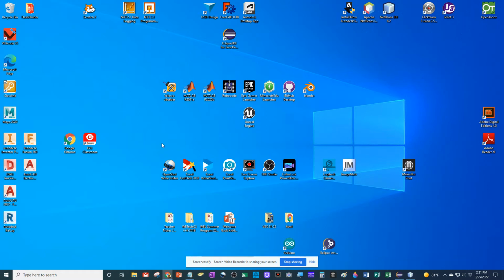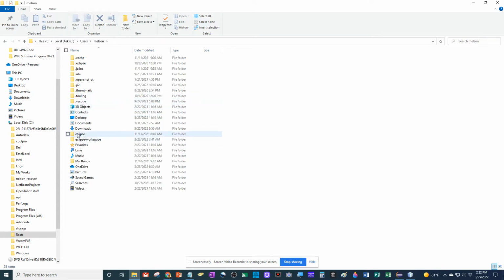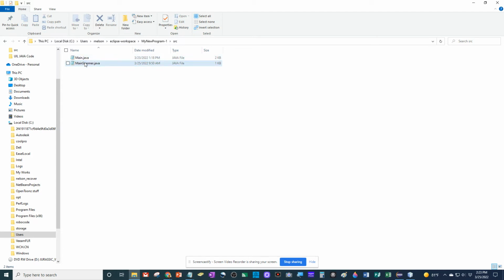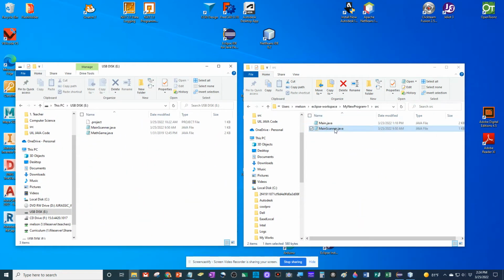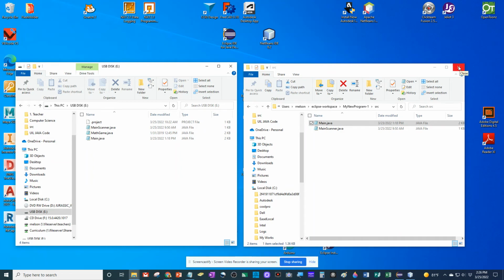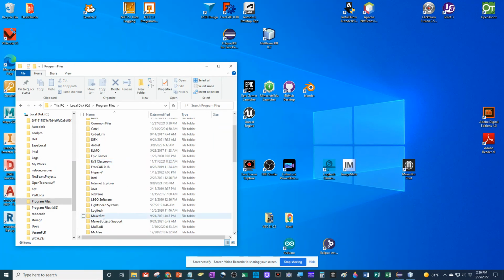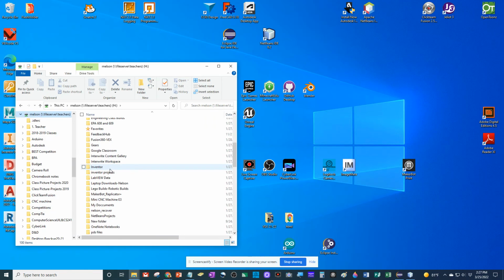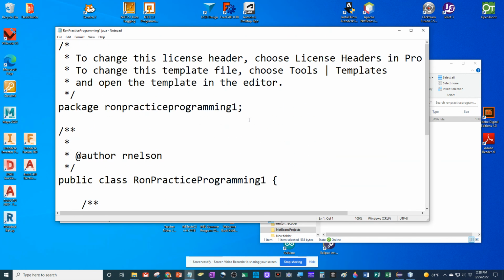RNelson-UIL_CS-SneakerNet-1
UIL Computer Science Sneaker Net-How to upload files from your IDE...